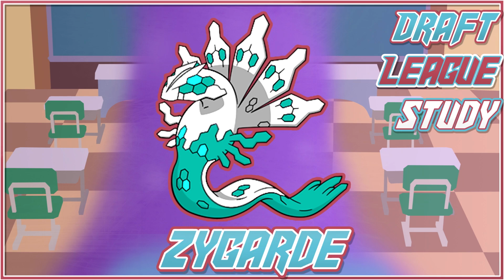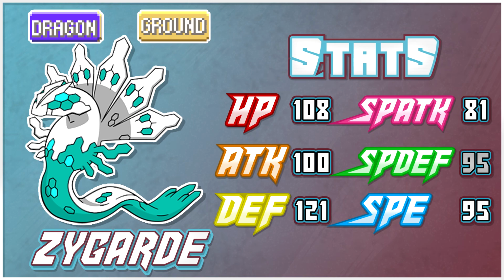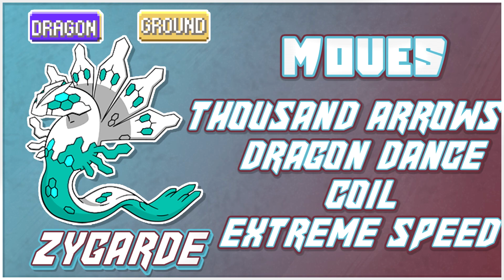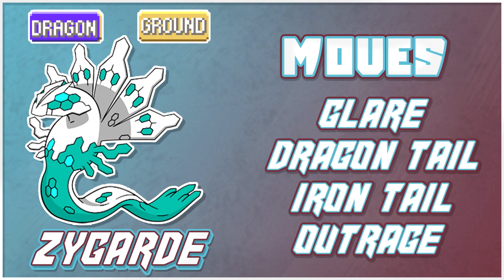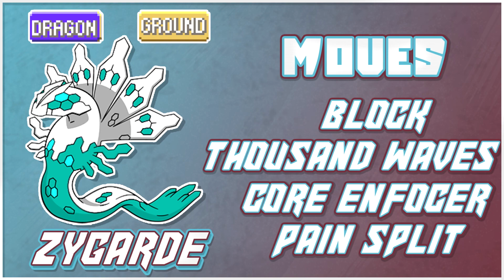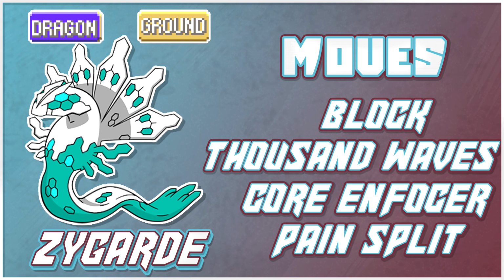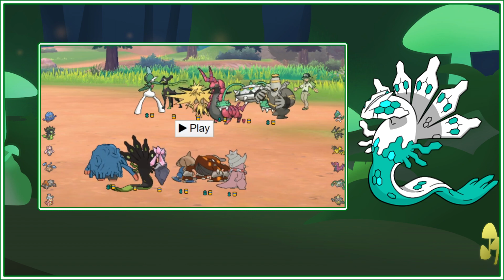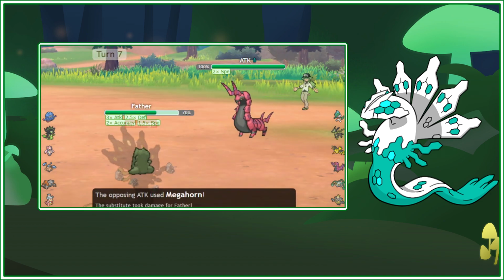Draft League Study: Zygarde